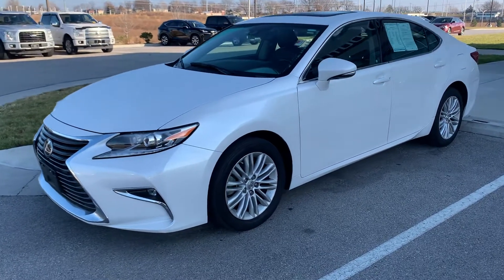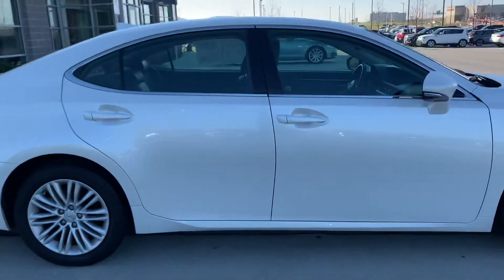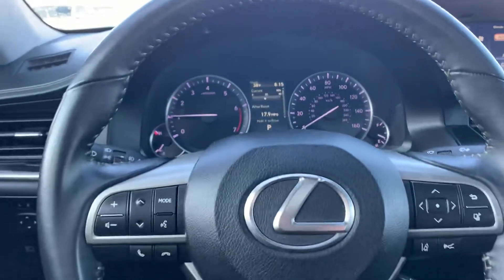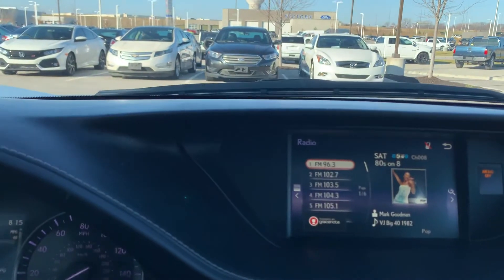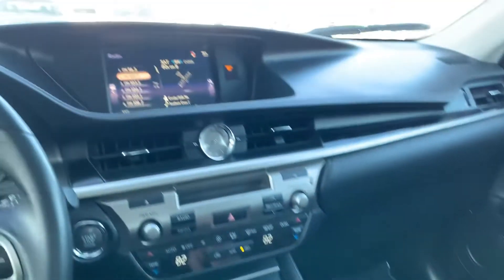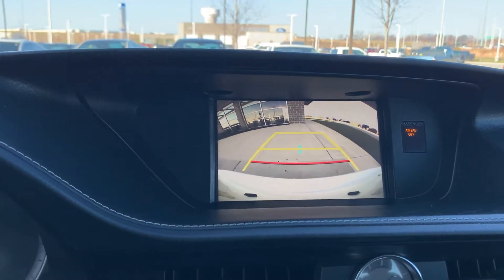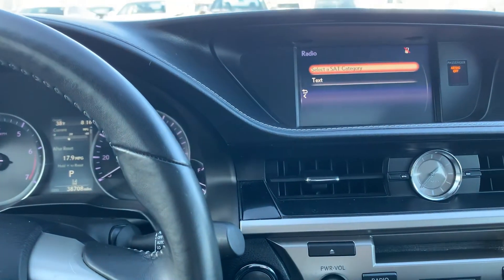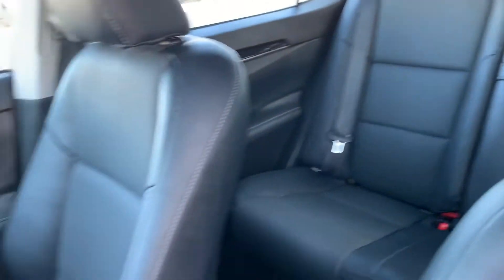2018 Lexus ES 350 for Alison from Gustheamericarguy